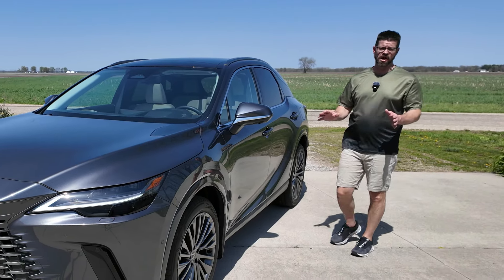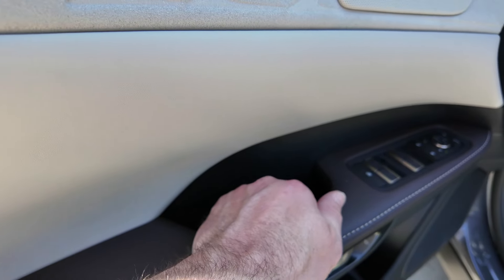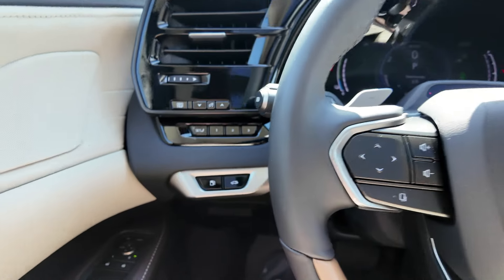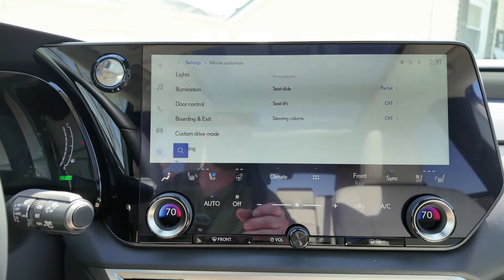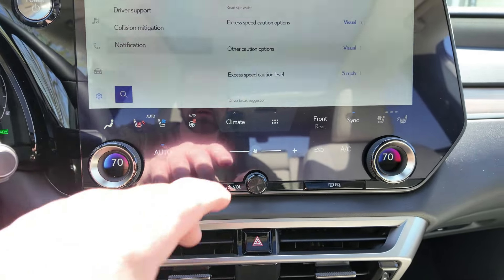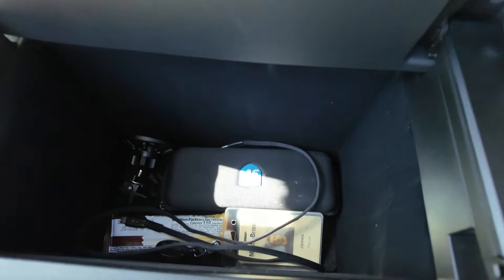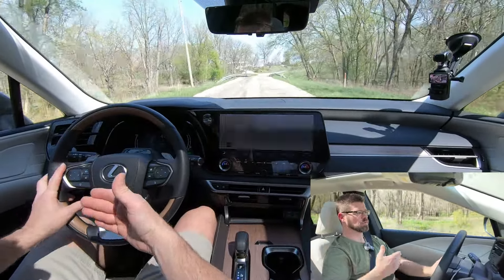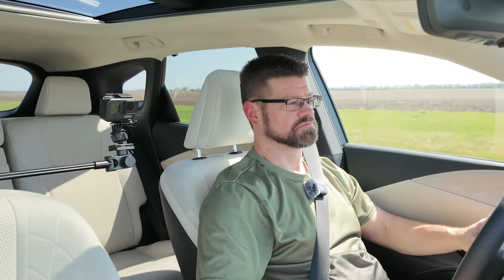All-New 2024 Lexus RX 450h - A Luxury Hybrid That Does It All?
Experience electrifying luxury in the all-new 2024 Lexus RX 450h Luxury! This isn't your average hybrid SUV. We're talking next-level comfort, design, and performance wrapped in a stunning package.
In this video, we're diving deep into the RX 450h Luxury, uncovering everything you NEED to know:
Effortless Power & Efficiency: Witness the ingenious blend of a 3.5L V6 engine and electric motors, delivering earth-shattering fuel economy and powerful acceleration. Plus, enjoy extended electric-only driving range thanks to the advanced plug-in hybrid system.
Unparalleled Luxury: Sink into the buttery-soft, semi-aniline leather seats and feel the plush comfort on every drive. Heated and ventilated seats in both the front and rear keep you comfortable year-round, while a panoramic moonroof opens up the cabin for an airy feel.
Tech-Savvy Sanctuary: The Lexus Interface touchscreen puts the future at your fingertips. Control everything from navigation and entertainment to climate with intuitive ease. Mark Levinson® premium audio delivers an immersive listening experience, while a head-up display keeps your eyes focused on the road.
Safety First: Feel confident behind the wheel with the Lexus RX 450h Luxury's advanced safety suite. This includes features like automatic emergency braking, lane departure warning, and adaptive cruise control.
This is more than a car, it's a statement.  The 2024 Lexus RX 450h Luxury is perfect for drivers who crave luxury, efficiency, and innovative technology.